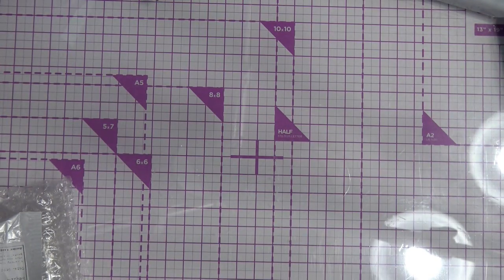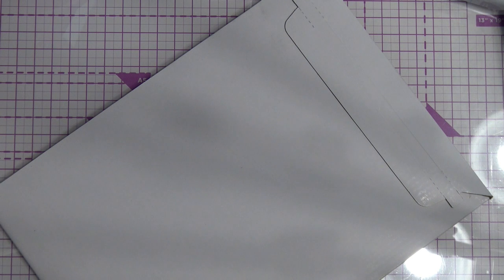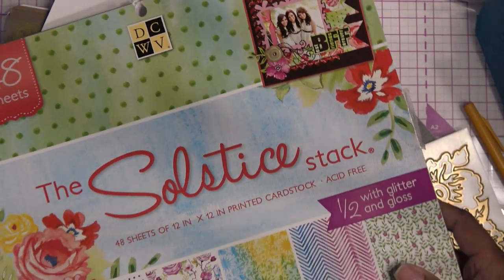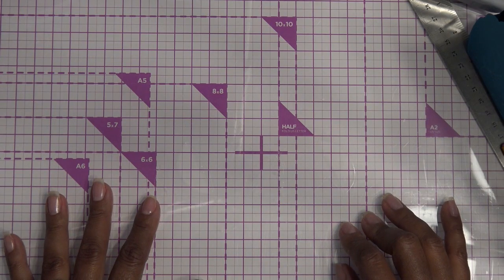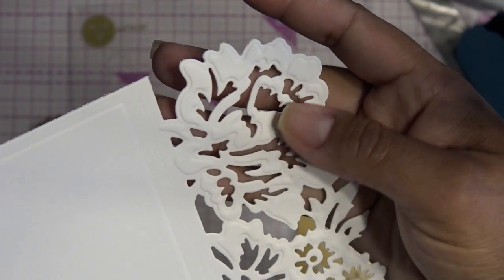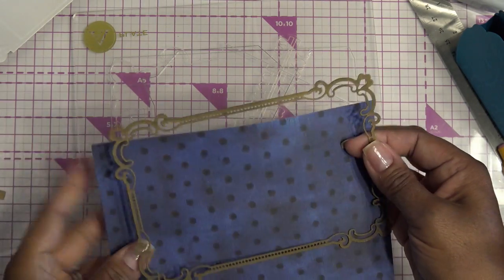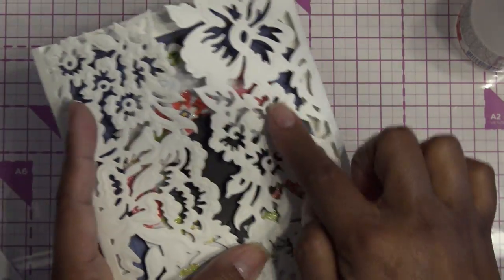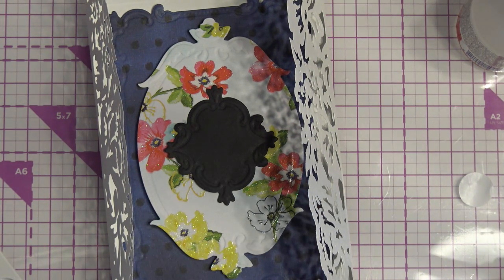Anna Griffin Floral Gatefold Card Dies Review & Tutorial! HSN Autoship Order!